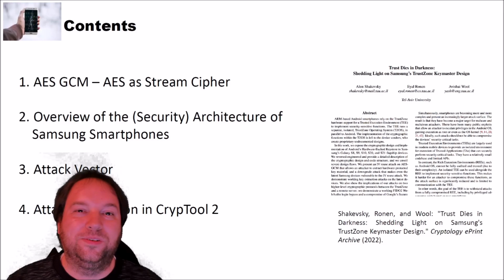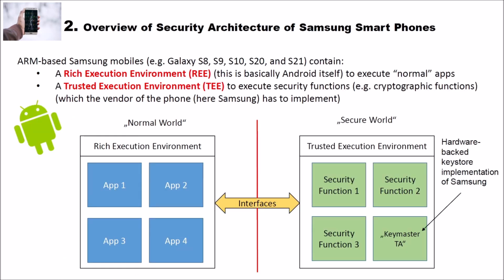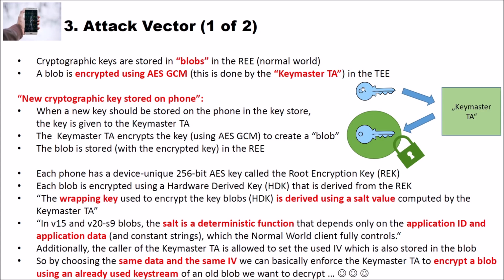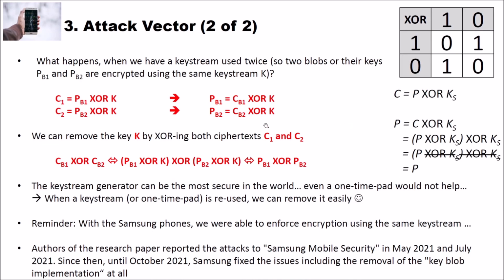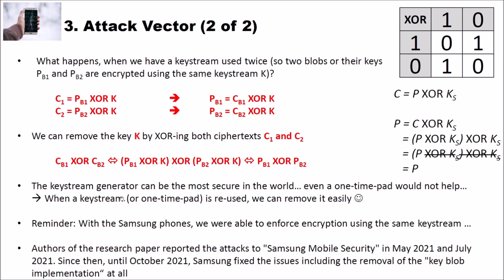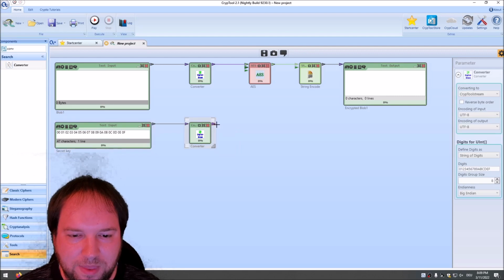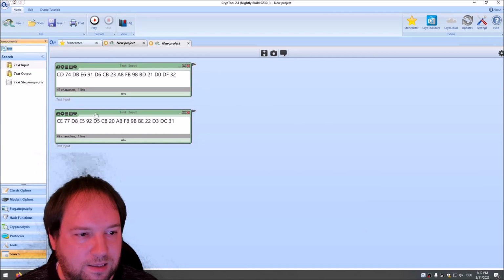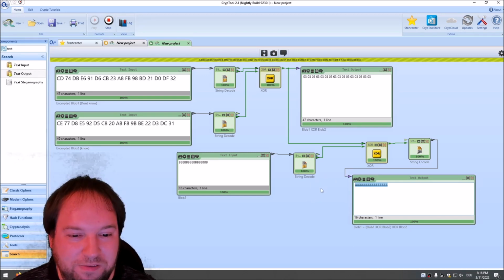The IV Reuse Attack on Samsung Mobile Phones Explained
Millions of Samsung mobile phones (including Galaxy S8, S9, S10, S20 and S21) were vulnerable to an IV reuse attack. Tel Aviv University researchers managed to bypass the security introduced by the secure hardware of several mobile phones by reusing initial vectors provided to the AES in Galois Counter Mode (GCM), which was used to encrypt cryptographic keys in the mobile phone's keystore. In this video, I explain why this attack was possible and why it is generally a VERY BAD idea to reuse initialization vectors (IV).Of course, the attack vectors were reported by the researchers to "Samsung Mobile Security" and confirmed by them before the paper was published, and these were already fixed by October 2021. The paper was published on February 20, 2022.

The original research paper by Shakevsky, Ronen, and Wool can be found

Also, Bruce Schneier blogged about the encryption flaws.

For German viewers, there is also a nice Heise article about the flaws